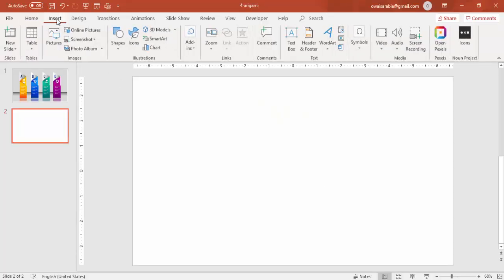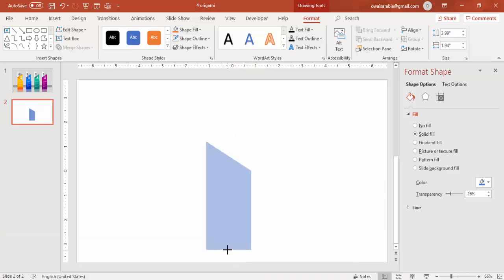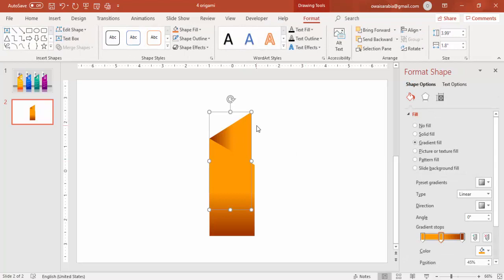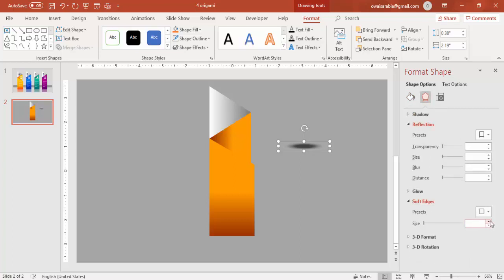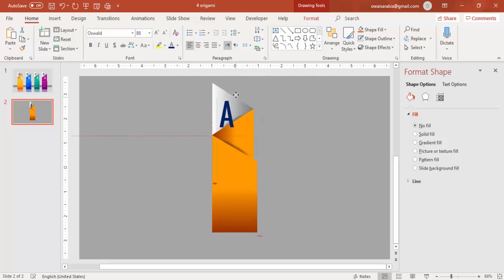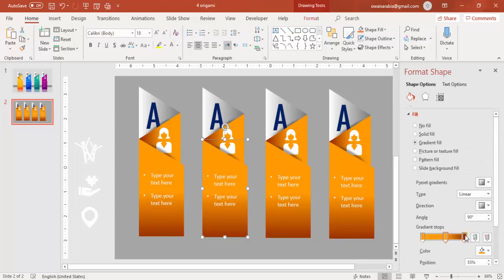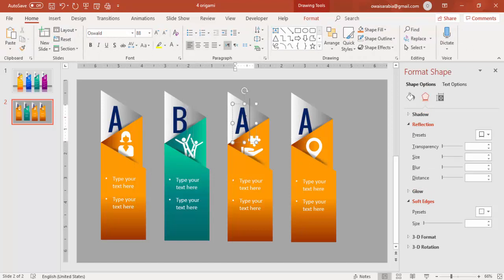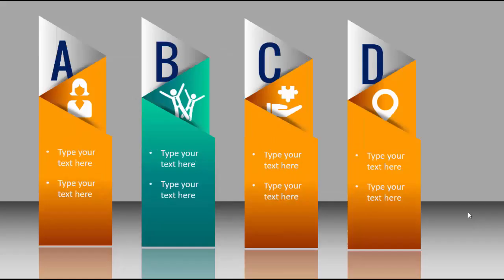Origami inspired infographic slide in PowerPoint / 4 options slide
[Download link provided below]:
In this tutorial, I have explained how to create Origami-inspired slide in Powerpoint.

Modern designs
Creative templates
Easy Editing
Business Slides
Corporate Slides
PowerPoint diagrams
Professional designs
PowerPoint infographics
Popular slides